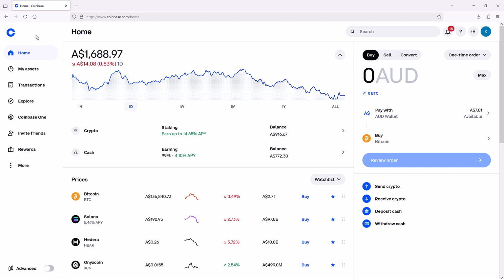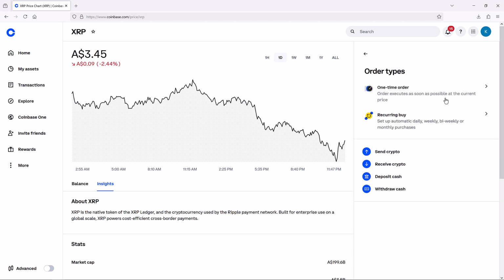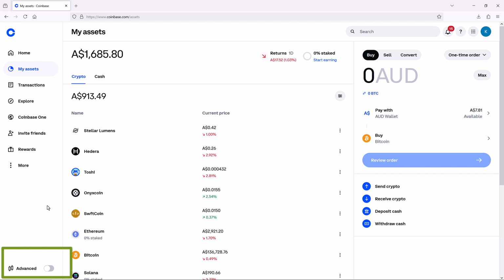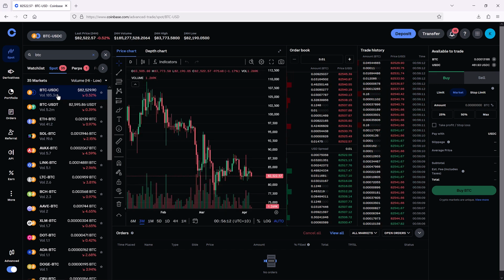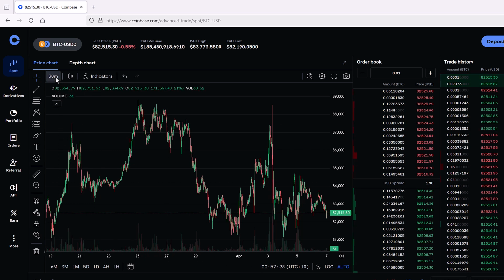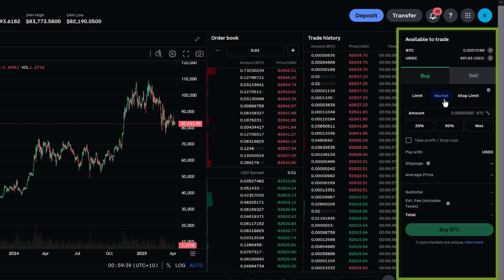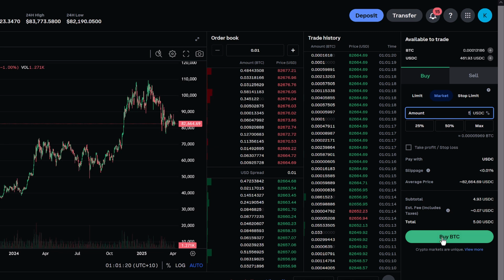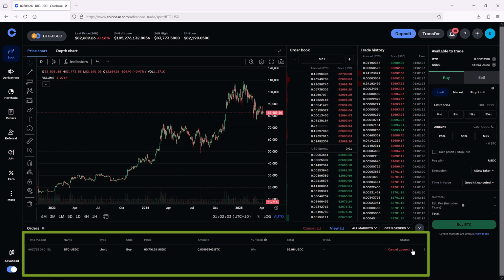How to Use Coinbase Advanced - to Buy, Sell, Limit Order, Market Order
Learn how to easily Buy, Sell, place Limit Orders, place Market Orders - to transact cryptocurrency on Coinbase and Coinbase Advanced. Buy and sell crypto currency such as bitcoin, ripple, ethereum, solana, cardano.

00:10 - Coinbase Simple - buying and selling crypto coins
02:23 - Coinbase Advanced - buying and selling, limit orders
03:20 - Coinbase Advanced - price charts
05:20 - Coinbase Advanced - Order Book & Trade History
07:15 - Coinbase Advanced - Cancel or Edit an Order

Learn the difference between Coinbase Simple and Coinbase Advanced, and learn how to use Coinbase Advanced features effectively to buy and sell BTC, EEXR, BNB, ETH crypto.